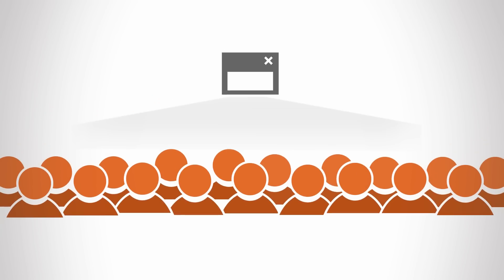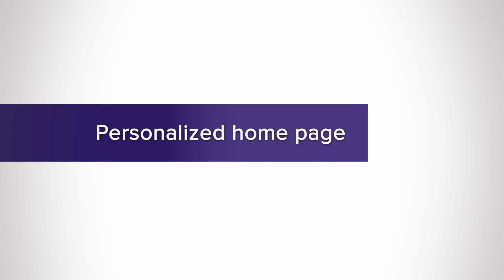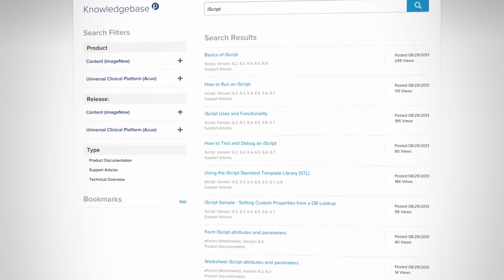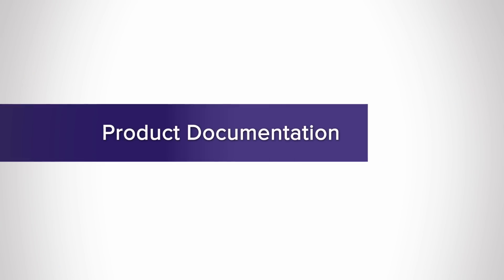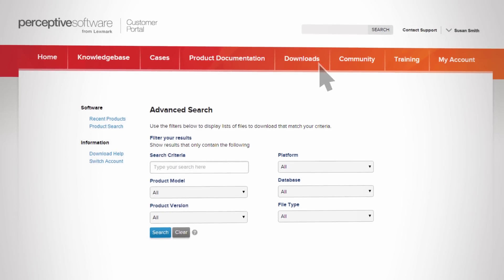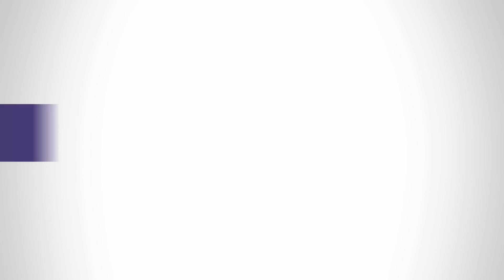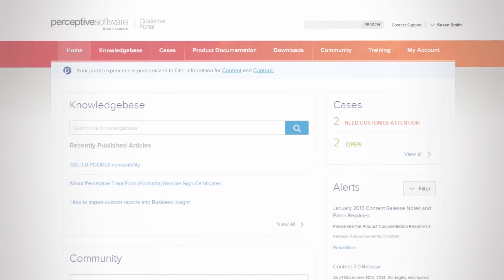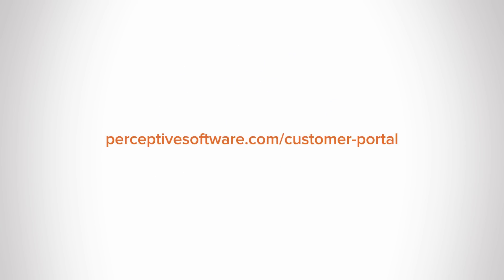A Guide to Using the New Perceptive Software Customer Portal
The new Perceptive Software Customer Portal is a single sign-on, one-stop shop for the Community, Cases, Knowledgebase, Product Documentation, Technical Overviews and more. This handy demo demonstrates how to navigate the new portal and its features to maximize your Perceptive experience and investment.